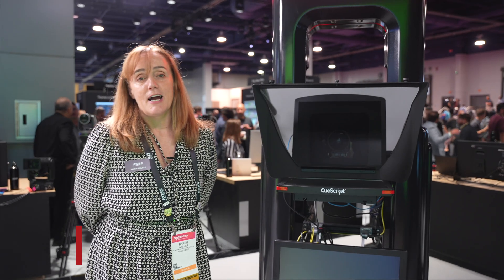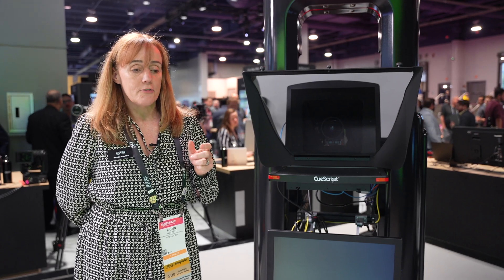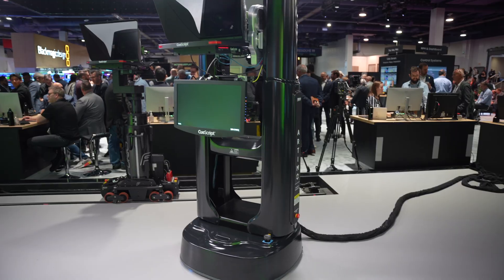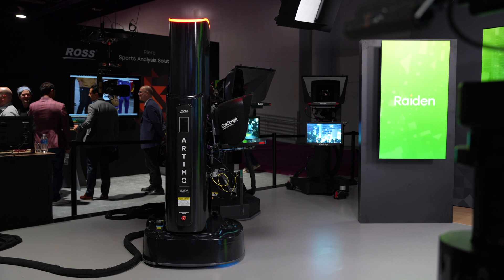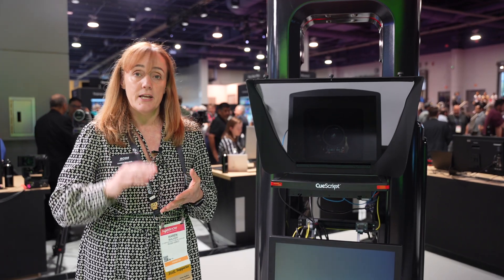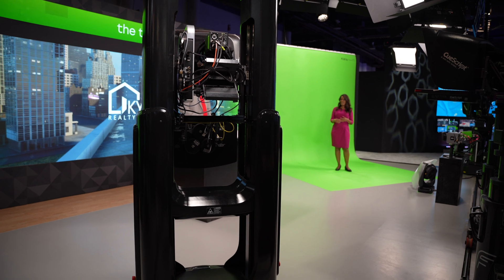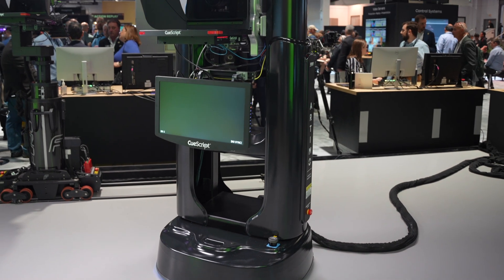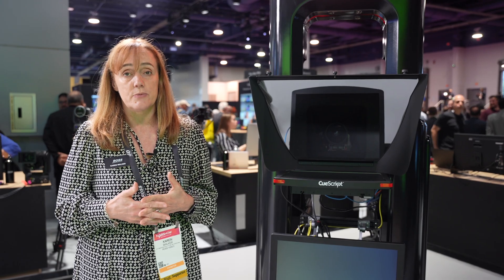Ross Video unveils new Artimo full-motion camera robotics system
Artimo stands for Art in Motion and Karen Walker, VP Camera Motion Systems at Ross Video, explains why the look of the newly developed robotic system is important and talks about all the exciting new features.